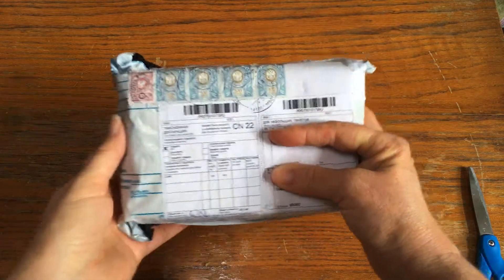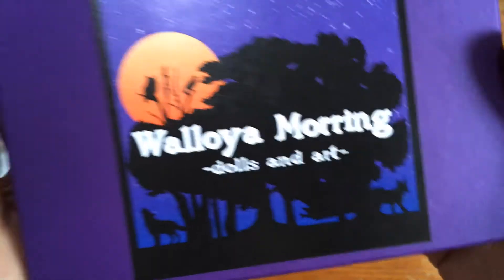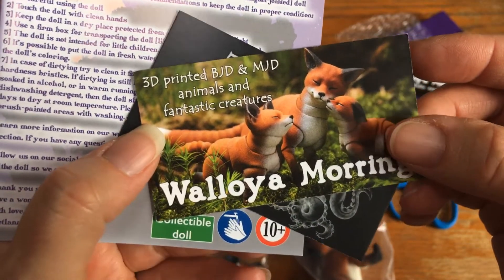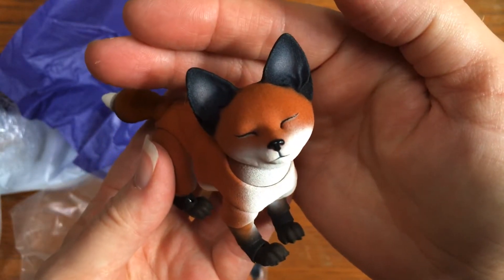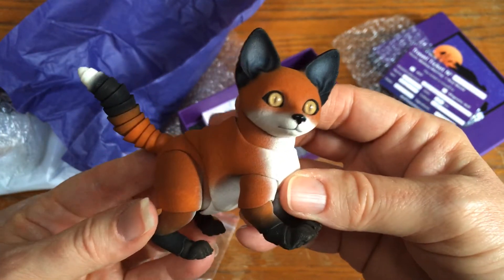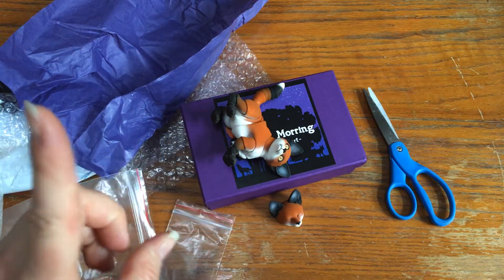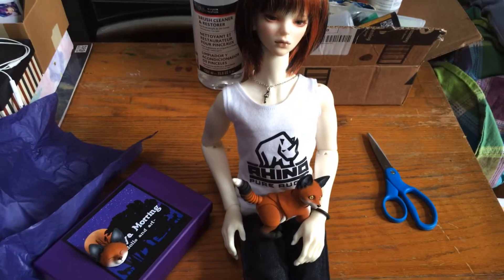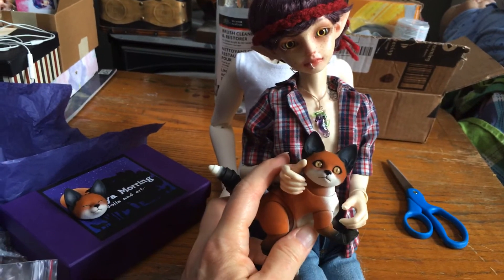Unboxing 3D printed Walloya Morring BJD Pet - Red Fox Cub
Today I'm unboxing the cutest little 7cm 3-D printed Red Fox Cub that I bought from @WalloyaMorring on Instagram. They produce amazing BJD & MJD pets, animals and fantastic creatures. So go follow them and show them some love!
Here are the links to their Socials:
Etsy.com/shop/walloyamorringshop